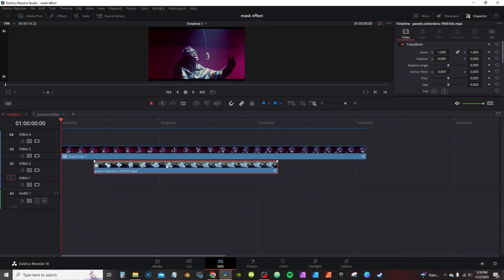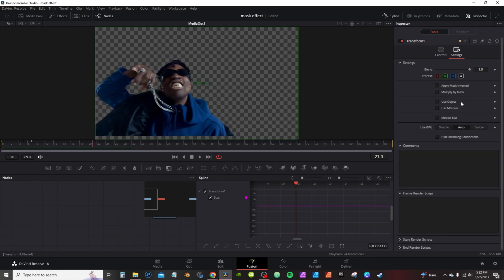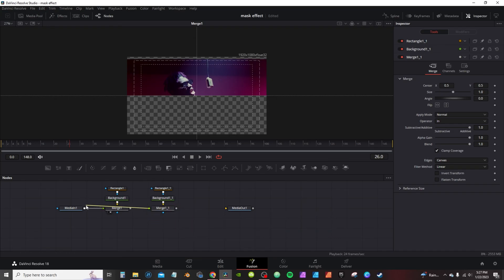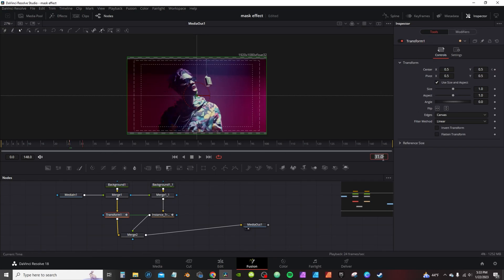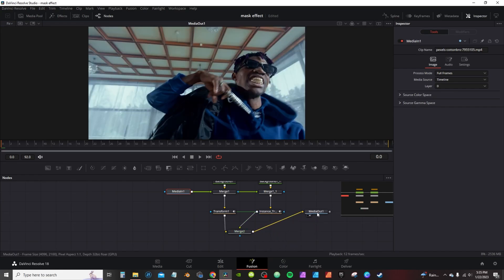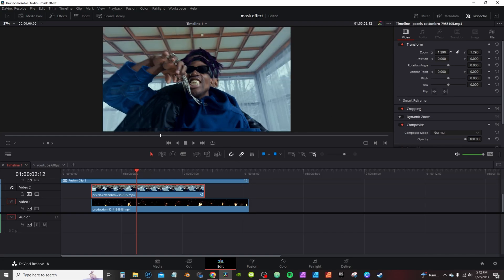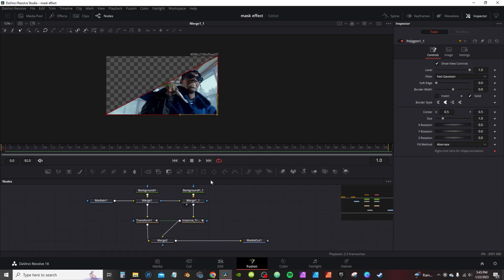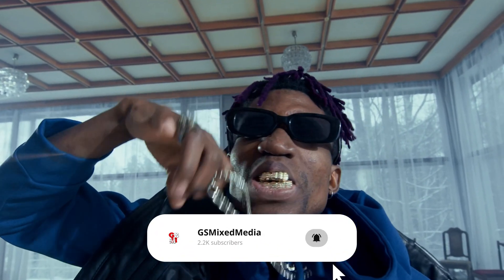DaVinci Resolve Split Video Effect Tutorial - Music Video Effect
The Split Video Effect is a cool masking technique I go over in this video. This DaVinci Resolve tutorial demonstrates how to use masks to create cool transitions.
⭐Amazon links
Blackmagic Design Davinci Resolve Speed Editor
Black Magic Design Davinci Resolve Editor Keyboard
Blackmagic Design DaVinci Resolve Studio